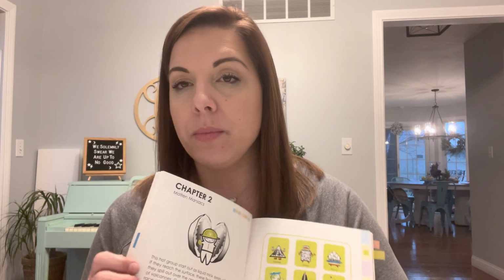CC Cycle 1 Week 16 (masters edition!)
Ideas for presenting new grammar for Classical Conversations Foundations cycle 1 week 16